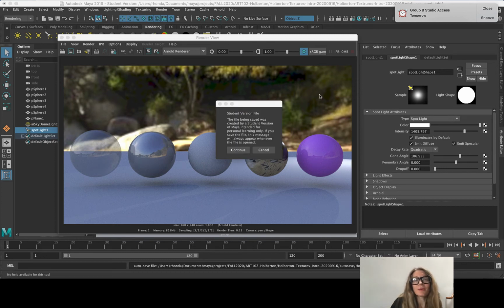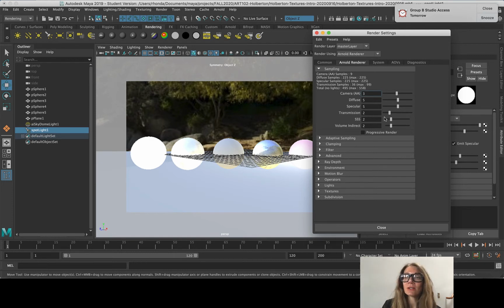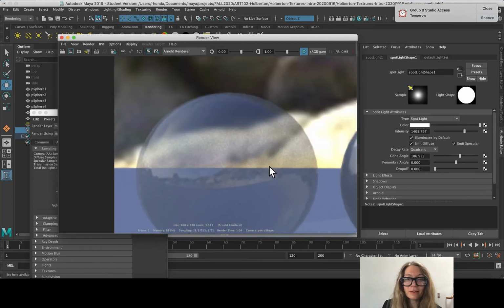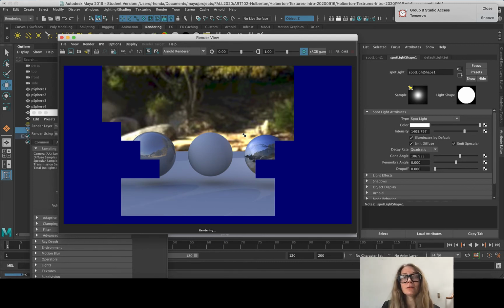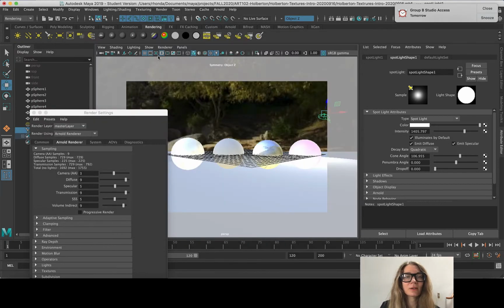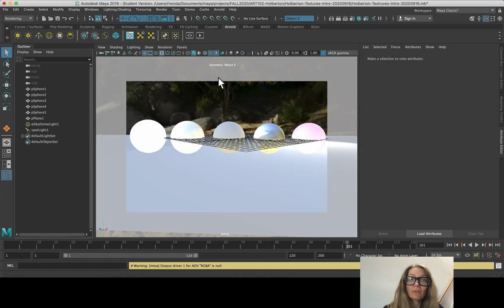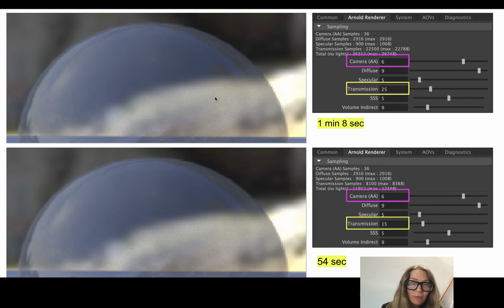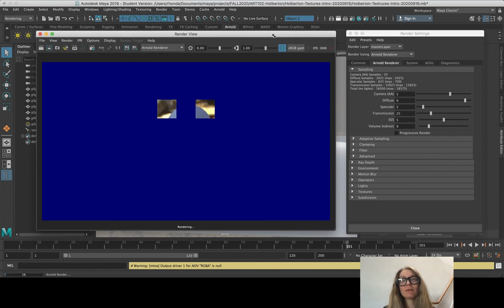Maya 2019 Art102 Textures pt 2b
Render Regions
Render Samples